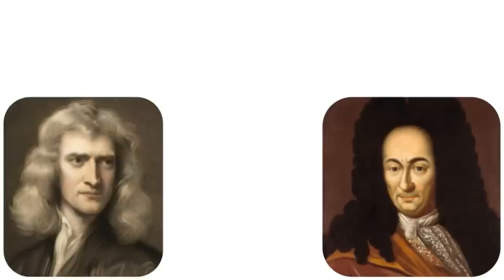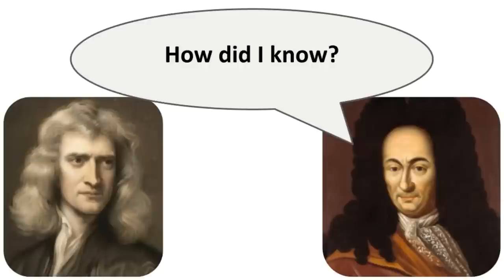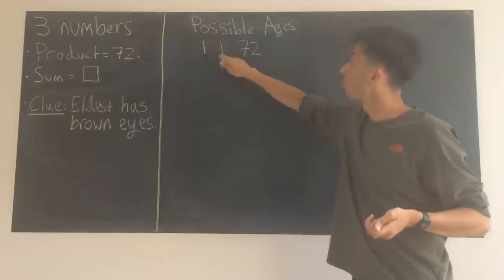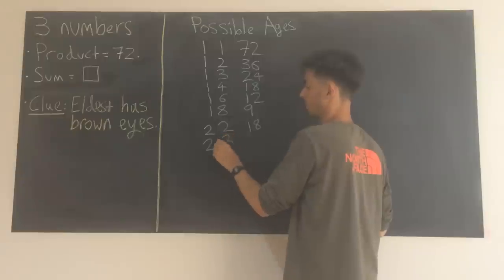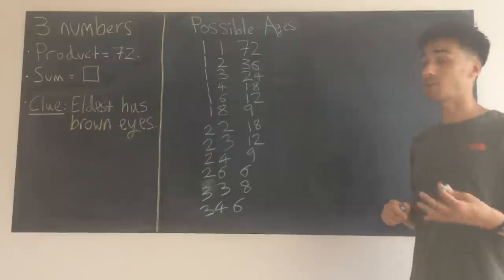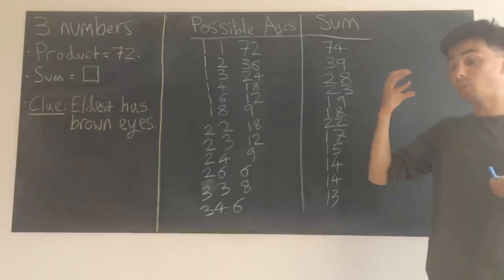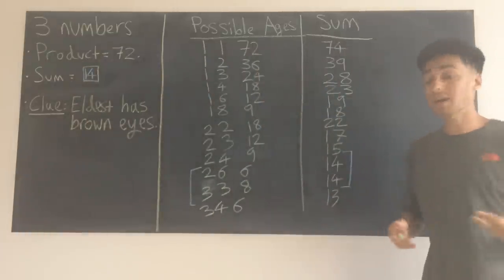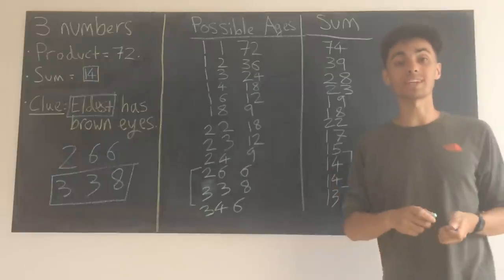The 3 daughters maths problem is LITERALLY IMPOSSIBLE...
Crack the 3 Sisters Riddle: Use Logic to Solve This Impossible Math Problem Solving Puzzle

One mathematician tells another mathematician he has 3 children, daughters. The product of their ages is 72 and the sum of their ages is the house number. The mathematician tries to figure it out but explains he still does not know. In fact the problem is impossible. The first mathematician says, "I will give you a clue: my eldest daughter has brown eyes." Now the mathematician figures it out. What are the ages of the children?

Can you tell the ages of 3 children in this riddle?
Mind Your Logic Decisions
Only Smart Genius can solve this classic interview guess the number logic puzzle.
Factors Multiples Prime Numbers Factorisation Tree Method Revision GCSE Maths

song: lighter (by midsummer)